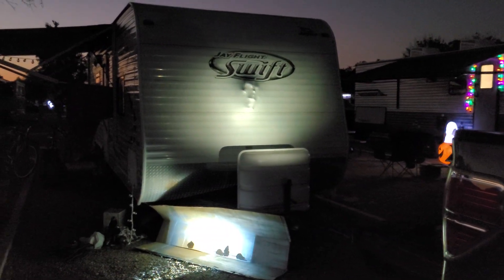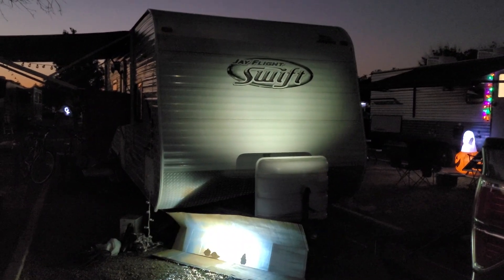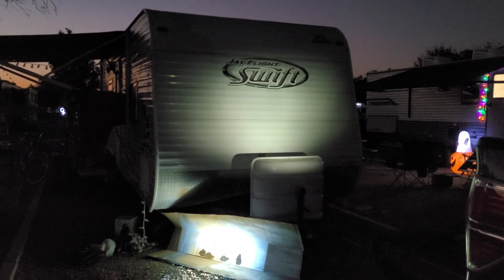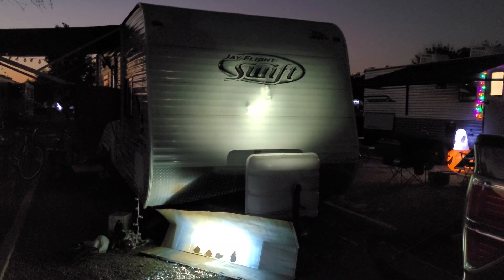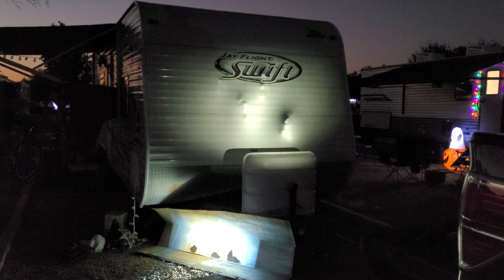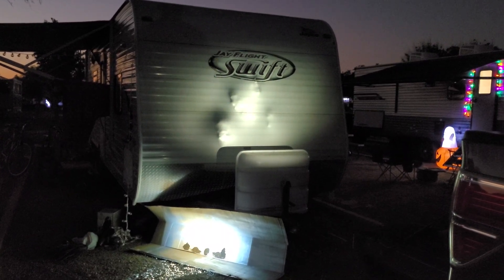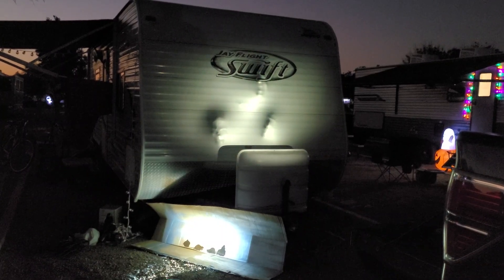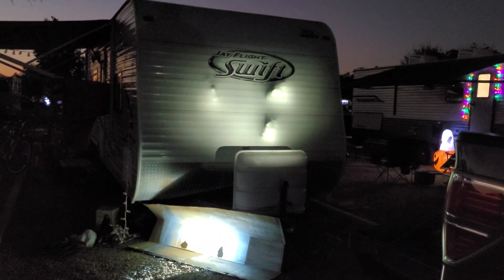AtmosFX halloween 2024 projections on my Camper + 12 foot Home Depot skeleton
Camping at a Kerrville Jellystone Park near San Antonio Texas and using four different Atmos FX projections on the camper, truck, and pumpkins.  We also had a 12 foot home depot skeleton.

Projections used:
Jack o lantern Jamboree 3
Paranormal Passage
Zombie Invasion!
Creepy Crawlies 2